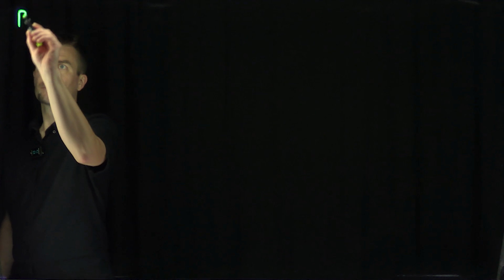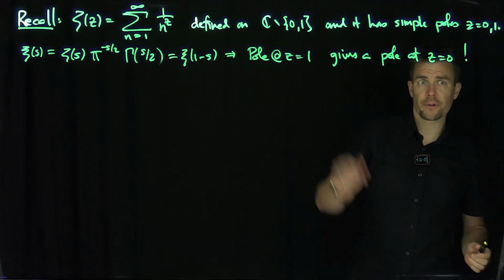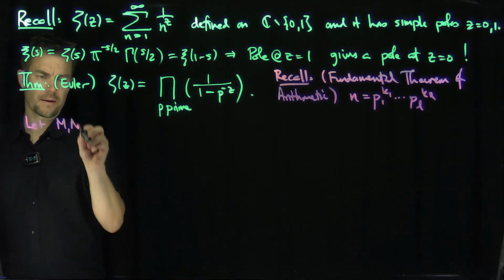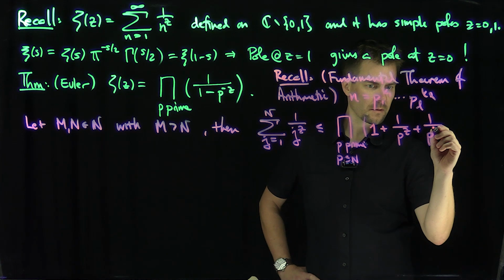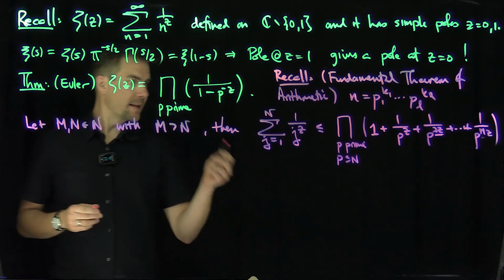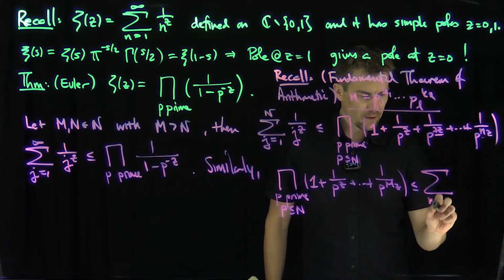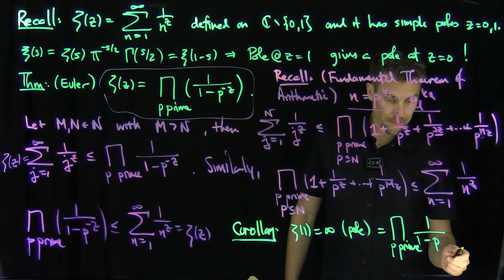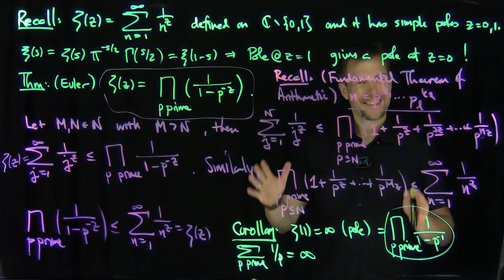Euler's Formula for the Riemann Zeta Function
We prove Euler's formula for the Riemann Zeta Function. This result gives a product representation of the zeta function and connects in with prime numbers. We use this product representation to prove that the sum of the reciprocals of the prime numbers is a divergent series.